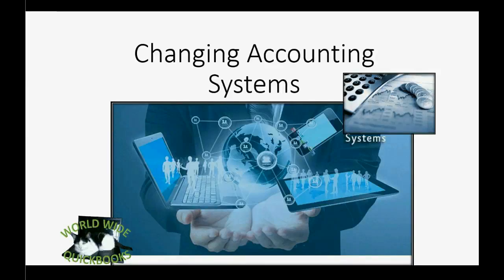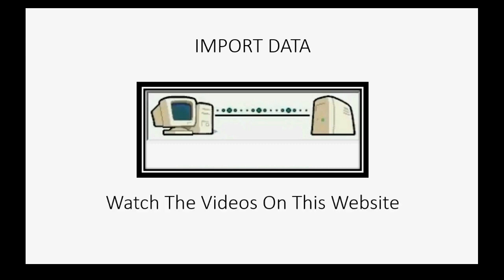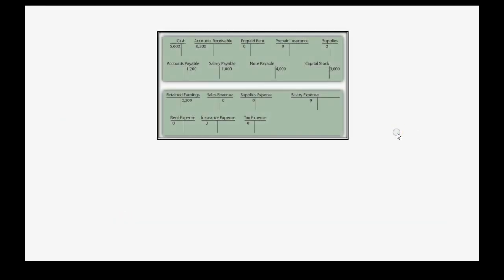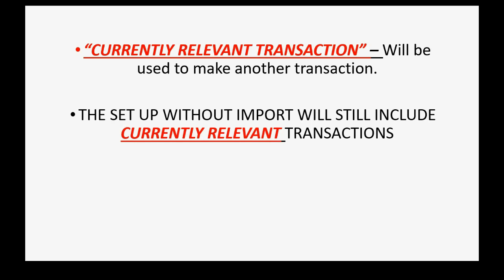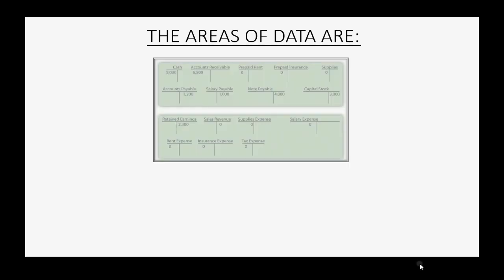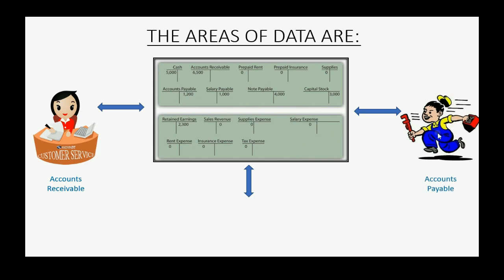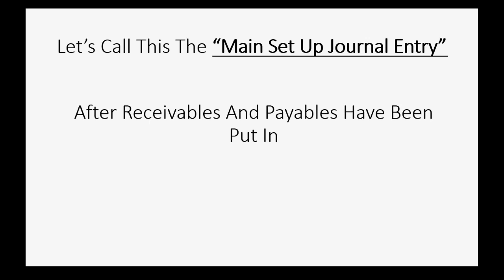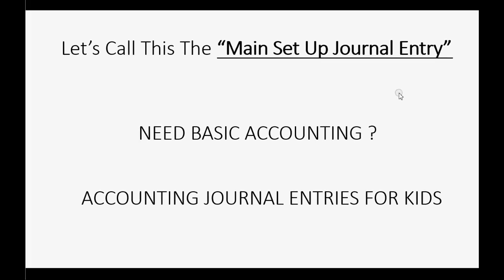QuickBooks Starting Numbers And Setting Up Balances In The Chart Of Accounts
This QuickBooks desktop and QuickBooks Online instructional training video will show you the ideas behind setting entering opening balances and recording starting balances and correct numbers in the chart of accounts of a simple service company. In this type of company, the only area of data that you need to set up are the opening balances in the general ledger. To get these starting balances, you will make an opening balance equity journal entry that will come from the ending trial balance numbers in the old file, account or system. Since the chart of accounts is the only area of accounting data that you need to set up, then this starting journal entry will make your numbers exactly what they were in the old trial balance and you can continue in your new QuickBooks and all numbers will be correct in the general ledger.

This playlist was created to show everyone how to set up beginning balances in QuickBooks for correct starting balances in QuickBooks Desktop and correct opening balances in QuickBooks Online. You will learn how to enter opening balances in the QuickBooks chart of accounts and deal with opening balance equity. If your start up balances are wrong, then you need to follow the instructions in each of these videos in this playlist so you can se when and how to make the opening balance journal entry. This only comes after all peripheral areas of data have already been set up. Your new QuickBooks file will have correct start-up numbers and you will be able to reconcile and have correct numbers from the declared start date until today. Each video in this playlist shows how to set up beginning balances for each area of QuickBooks data such as, receivables, payables, inventory and sales tax. Each of these areas must have their starting balances input before the opening balances can be input. These methods are perfect for anyone who is changing over to a new file in QuickBooks desktop or new QuickBooks online account as of a declared start date for the new file, account or system. Follow each of these methods and your start up numbers, beginning balances and opening balance equity will all be correct and you can use your new file, account or system exactly the way you need to and all number will reconcile and be correct.